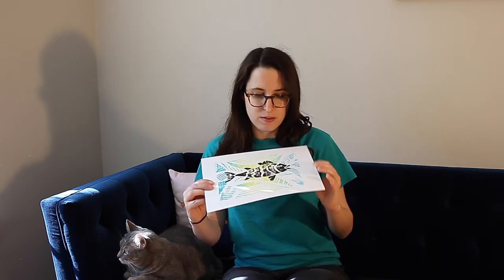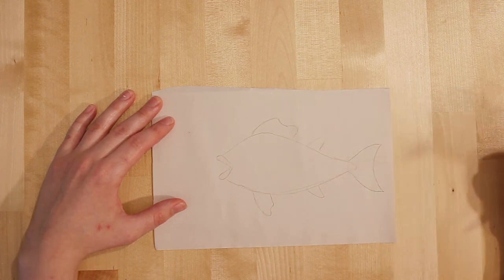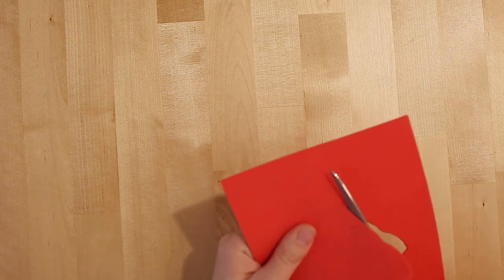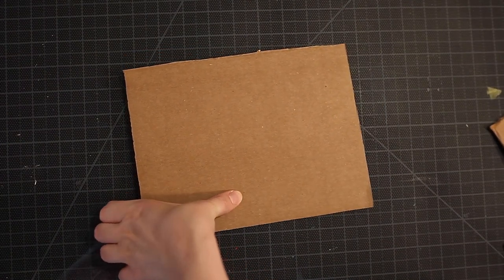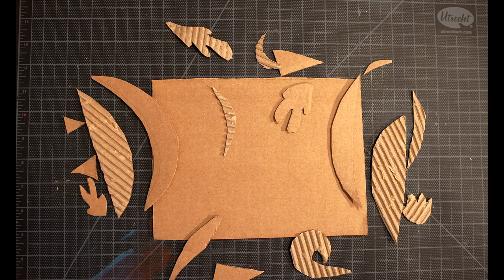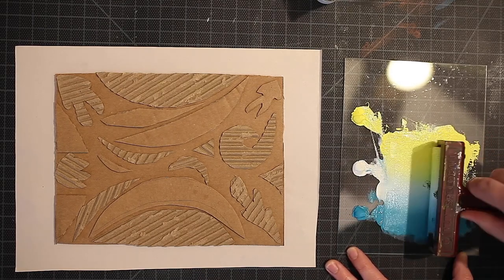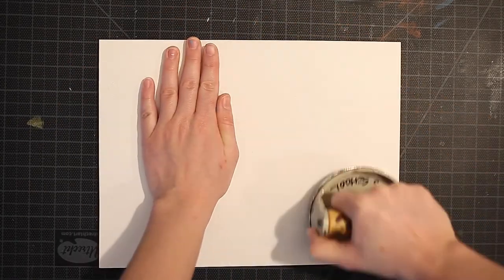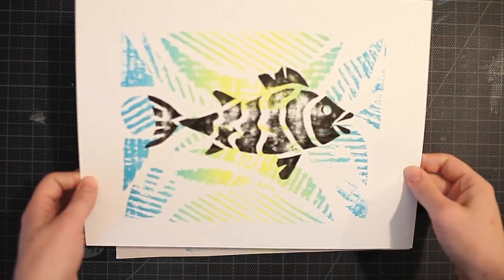Printmaking With Collagraphs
In this video, we will explore how to make a layered collagraph print. To achieve the final print, we will be making two different collagraph plates, one with foam and one with cardboard. Our final product will be a beautiful collagraph fish print!